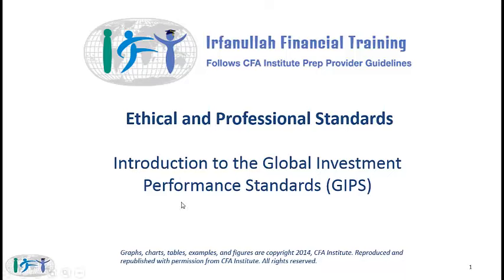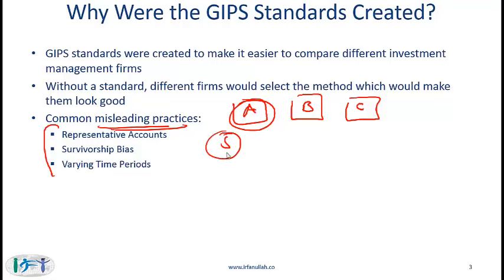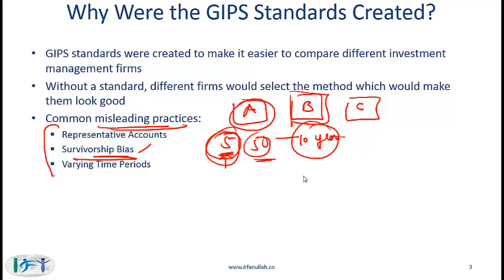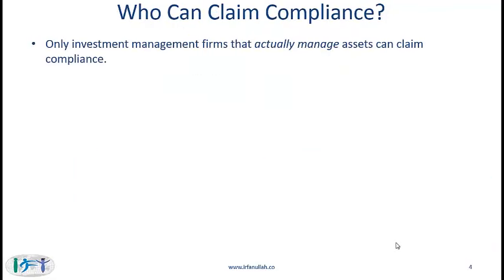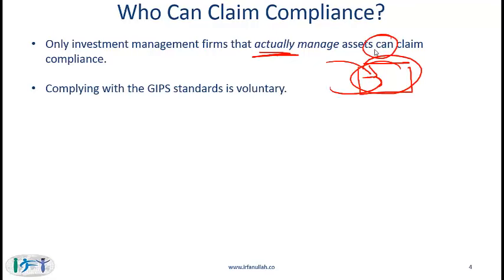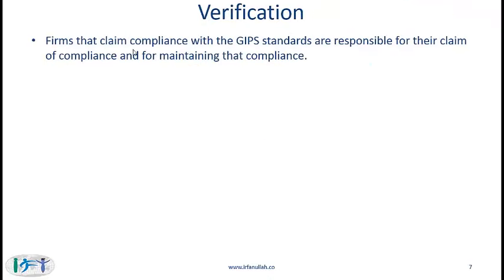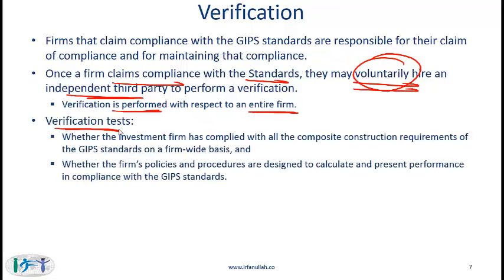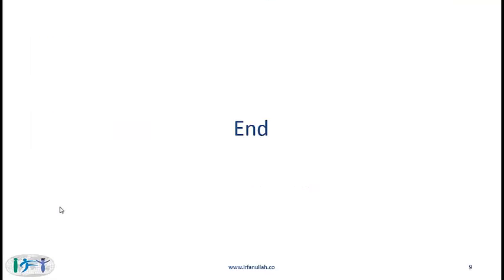R03 Introduction to GIPS